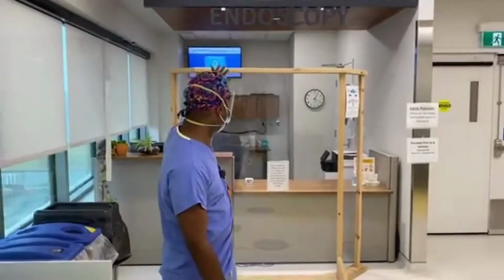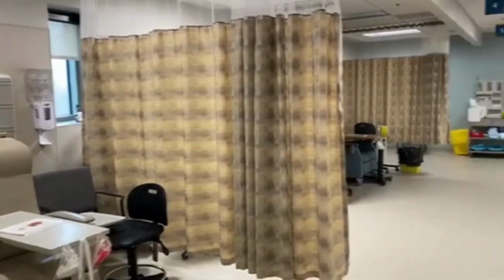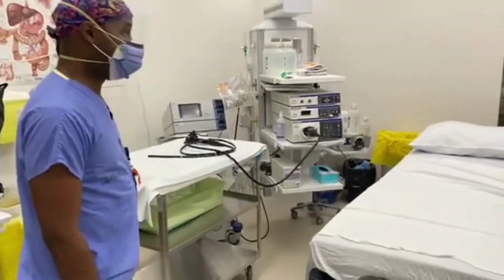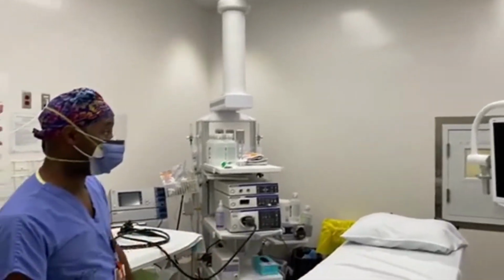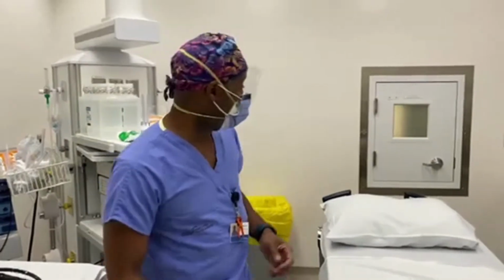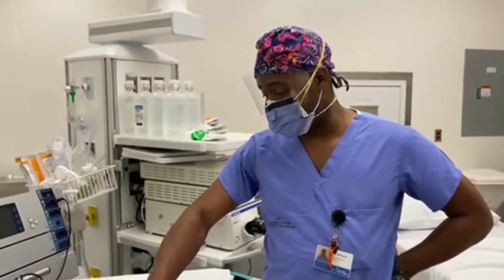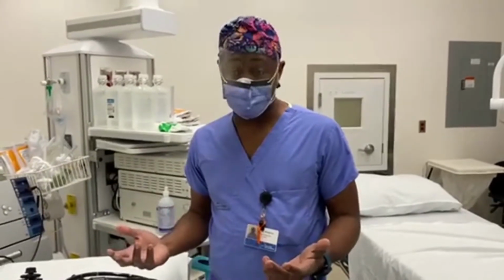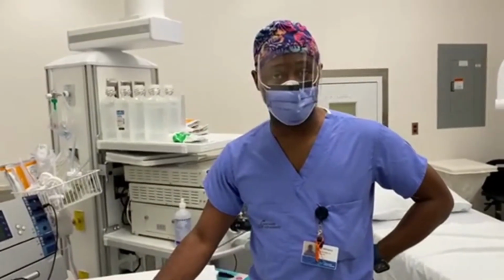Tour DGH's Endoscopy Unit with Dr. Chadwick Williams